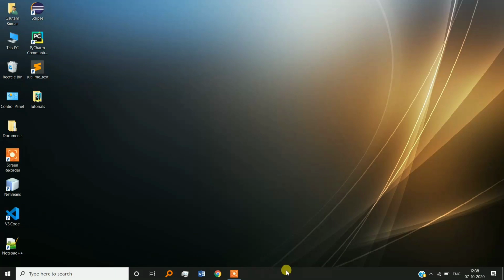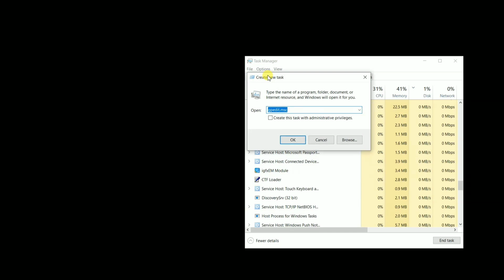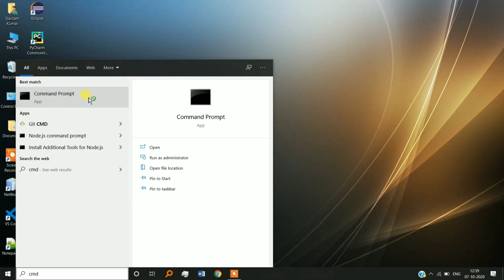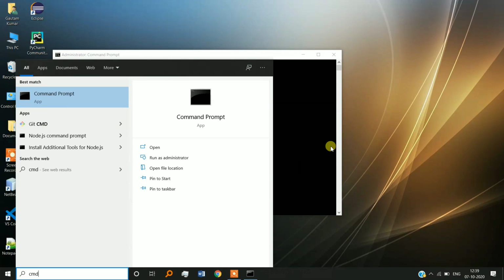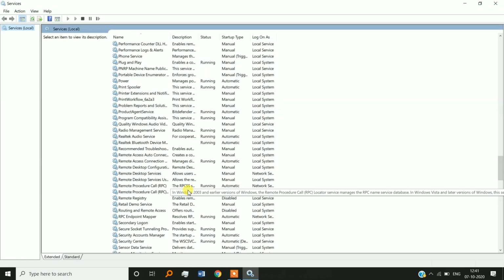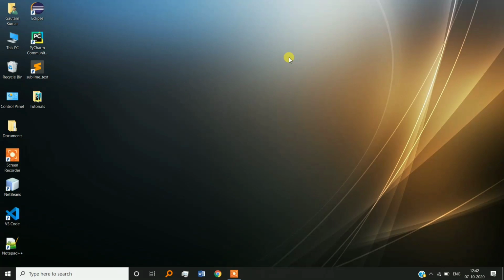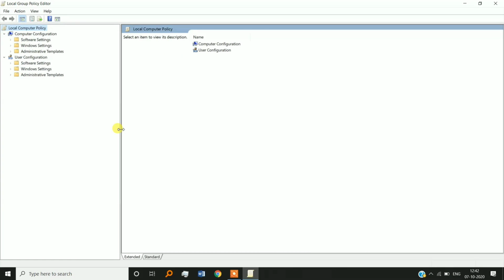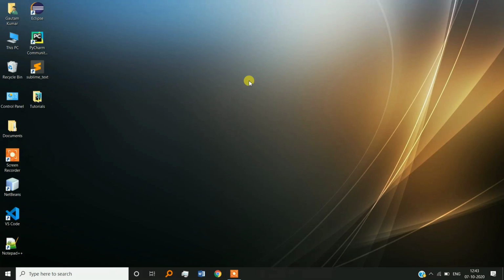Your Windows licence will expire soon - Problem Solved on Windows 10 (2020)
In this video we will learn about how to solve the problem of getting notification "Your Windows licence will expire soon | You need to activate windows in settings".

**Also you check my previous videos if you are new to Github for

-If you have any suggesions then it is most welcome, write in comment section I will read it.
-If you want videos on certain topics you can mention in comment section of my video.
-And if you have any doubt regarding any error in your program or error in installation of any of software so ask me in comment section i will do reply and try to make videos on that too.

Gautam Kumar